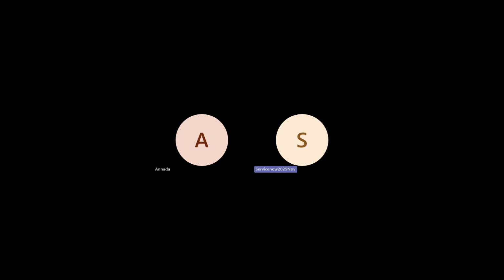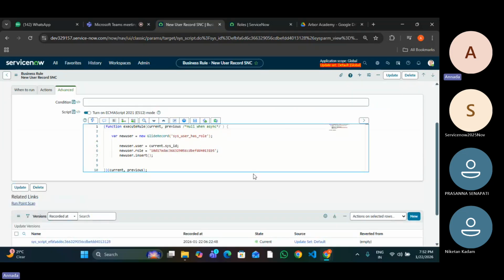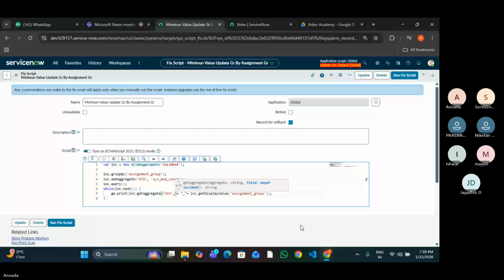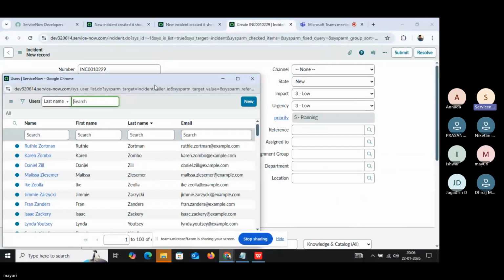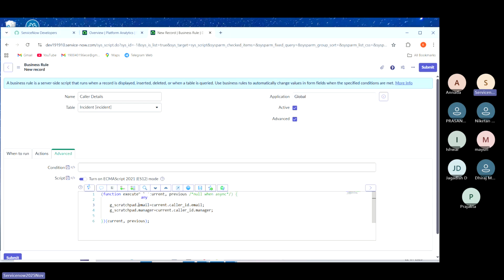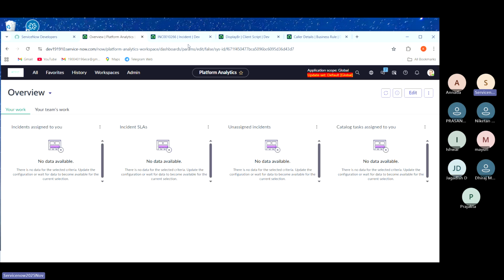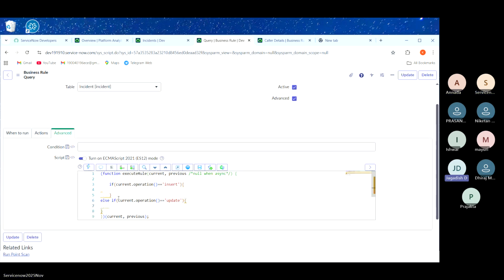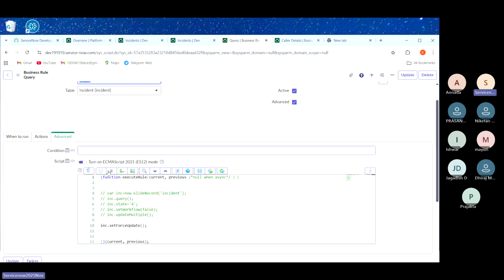Class 35 l Service Now - Nov 2025 Batch l Abor Academy - Pay After Placement